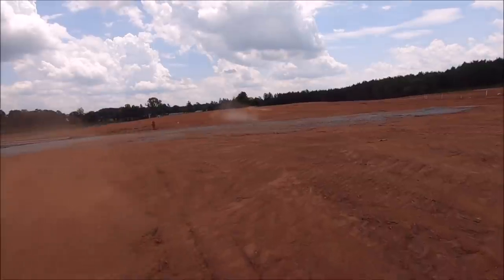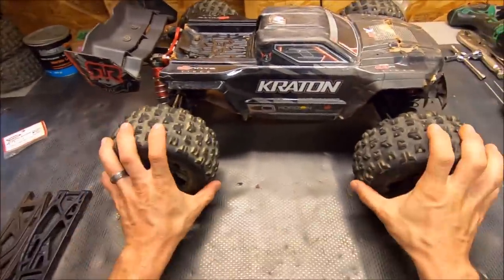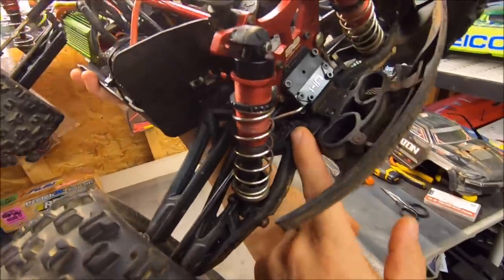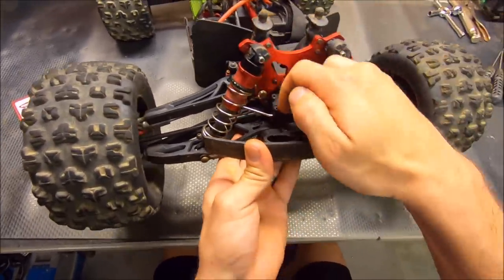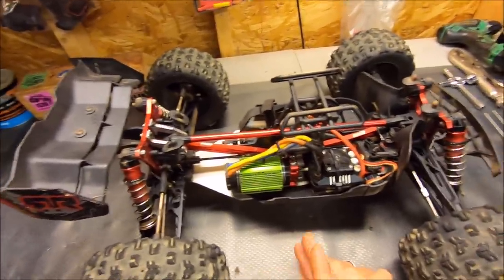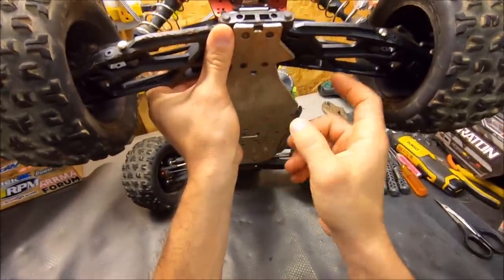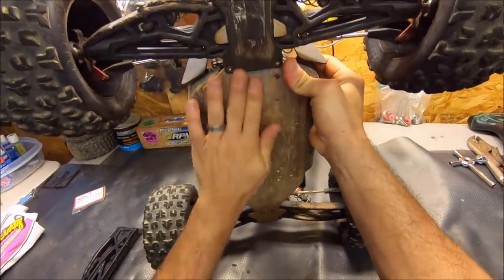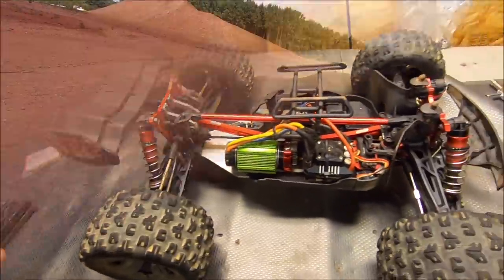NEW Arrma EXB Kraton FINAL thoughts, tips and MEGA thrashing!！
In this video, I'm going over some final honest thoughts on the rig, a few tips then another mega bash at the dirt pile spot! Had so much fun once again and this truck simply amazes me! HUGE shout out to Arrma, Horizon Hobby and M2C racing!

Link to the M2C rear tower brace.💪